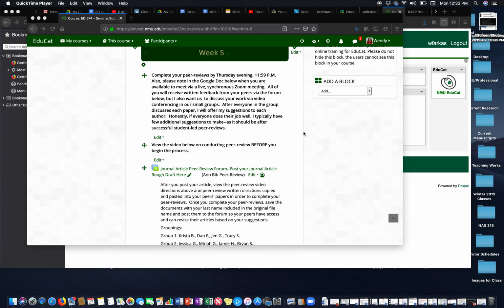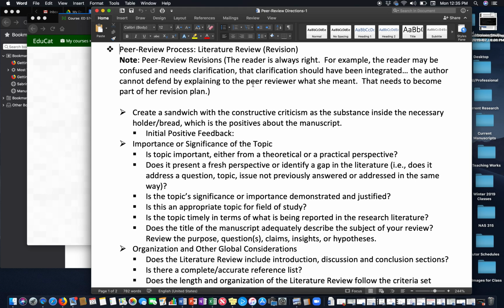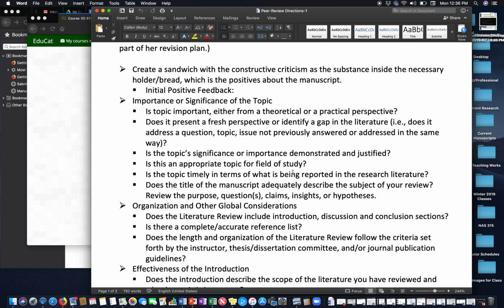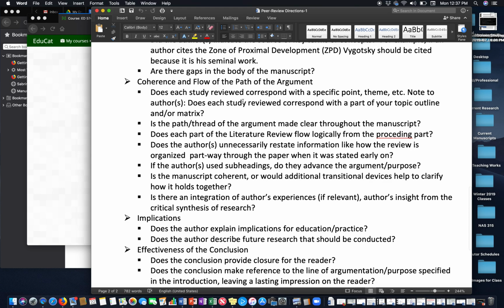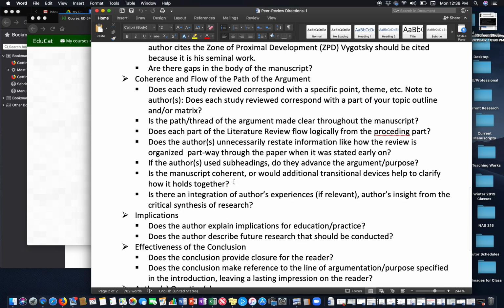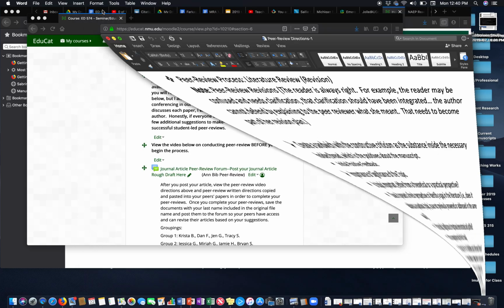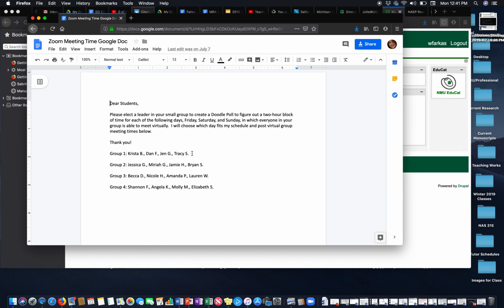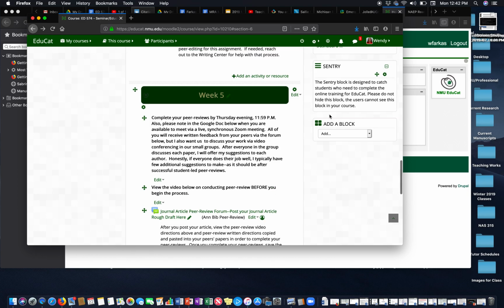ED 574 Peer Review